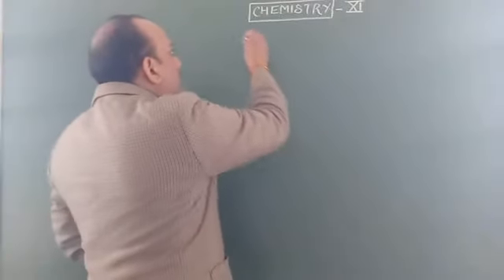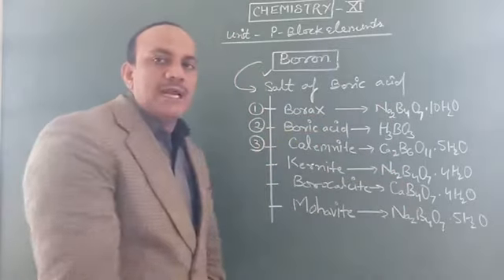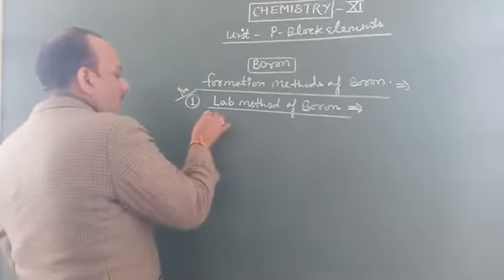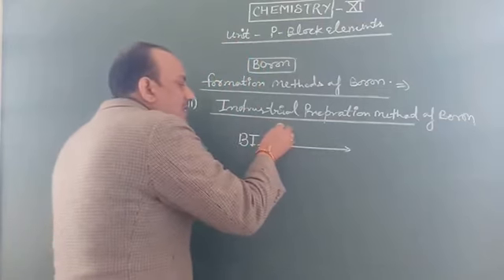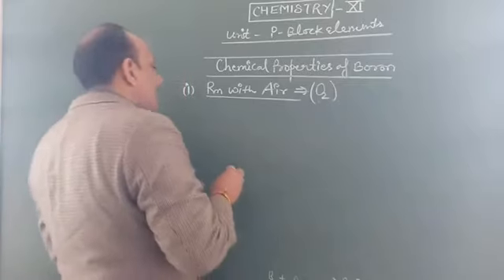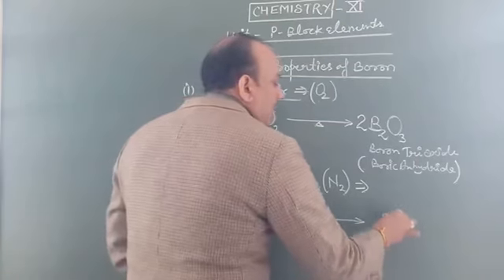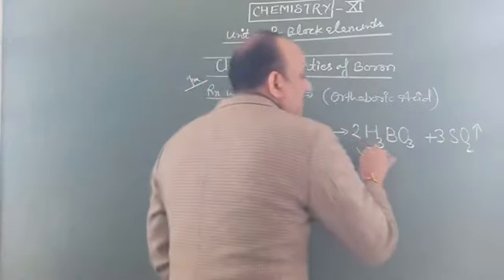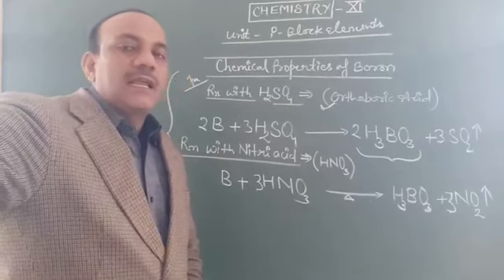P-Block Elements (L-5)ENG